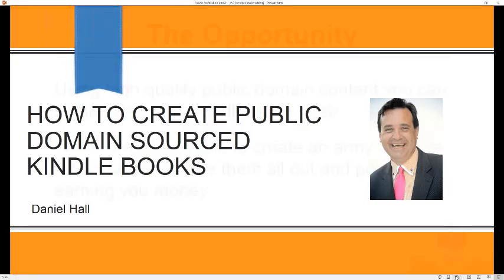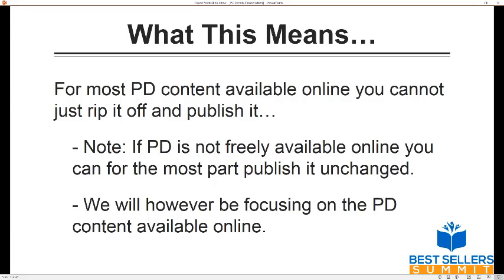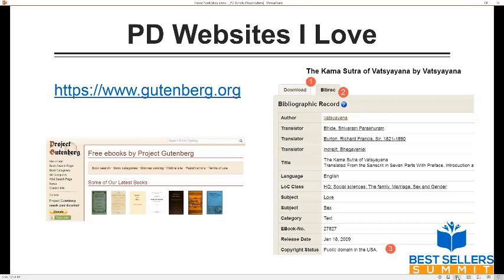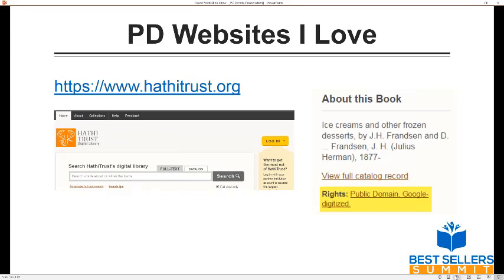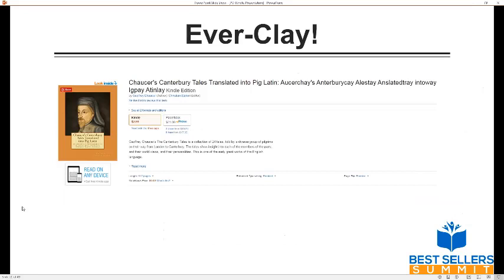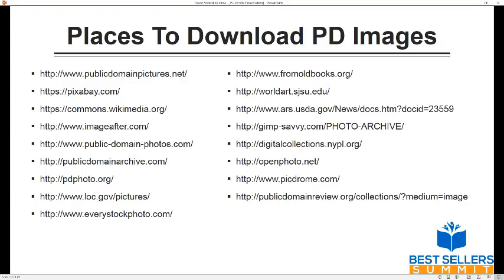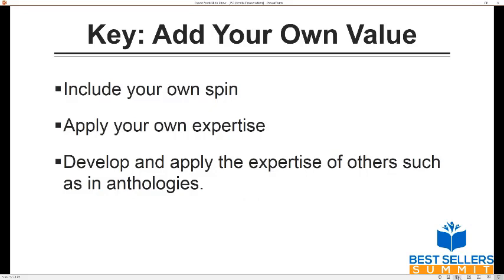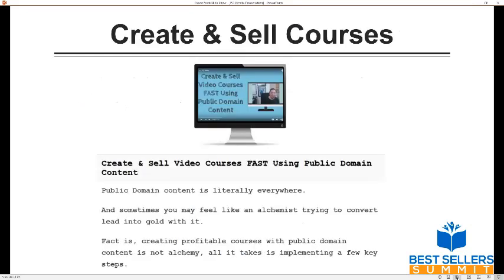How to Create Public Domain Sourced Kindle Books with Daniel Hall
Here's one of our brilliant and accomplished Best Sellers Summit speakers, Daniel Hall. Here he shares his Fast Book Creation Secrets. Get the full enhanced transcripts and complete notes for this presentation